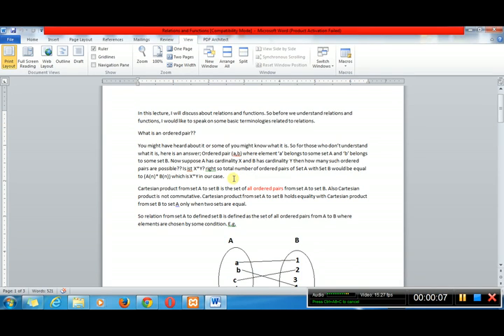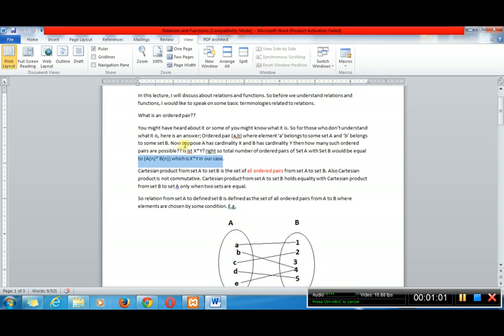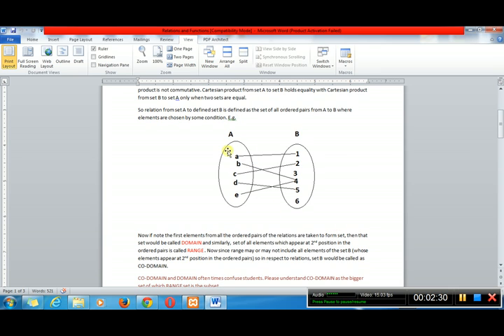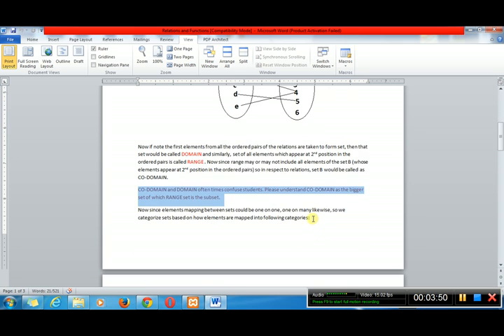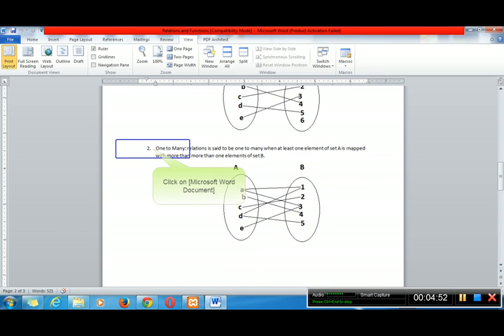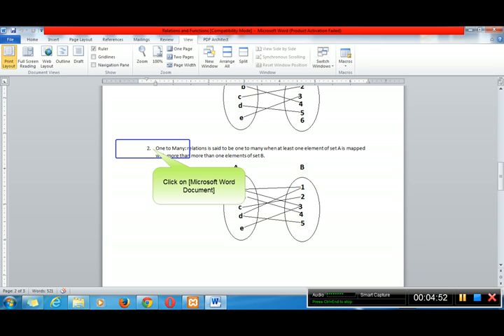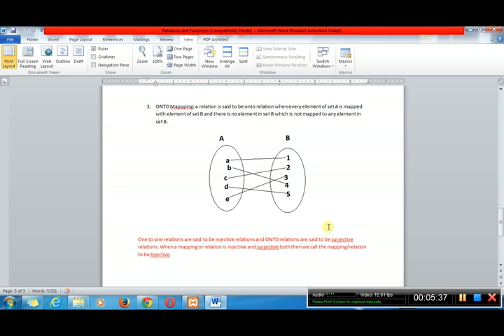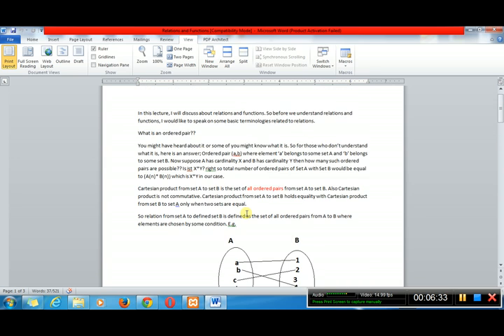Relations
basics of relations, type of relations, relation from scratch